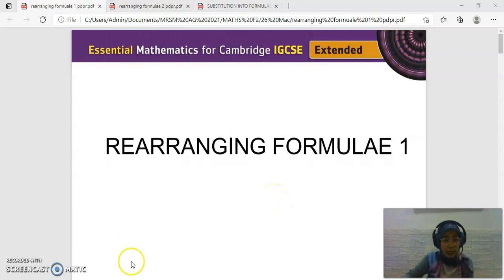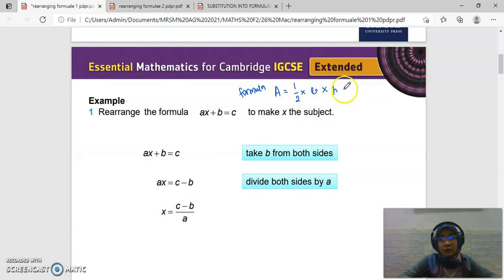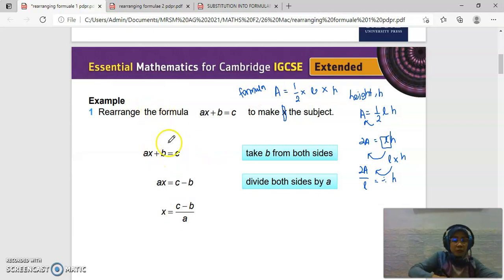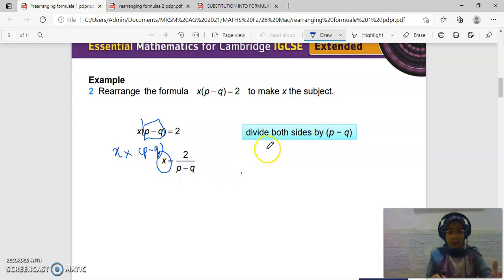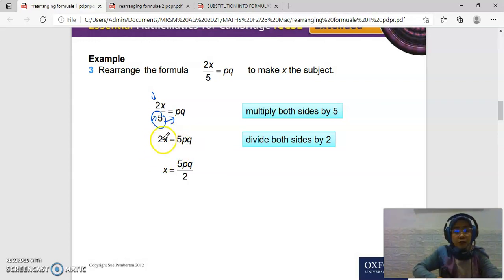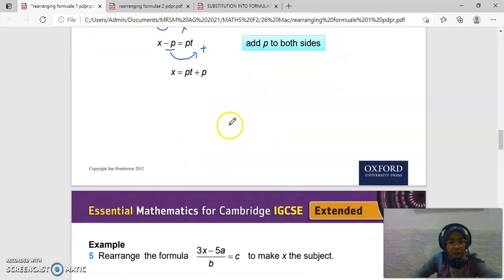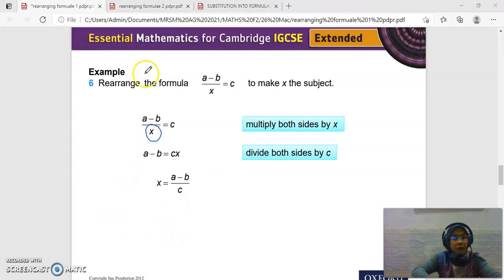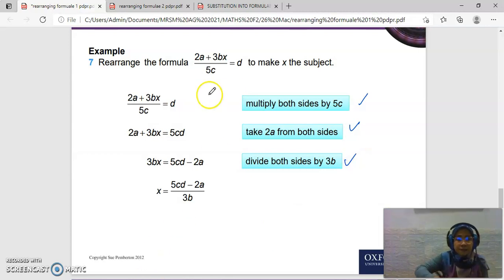Algebraic Formulae Part 1- Mathematics Form 2